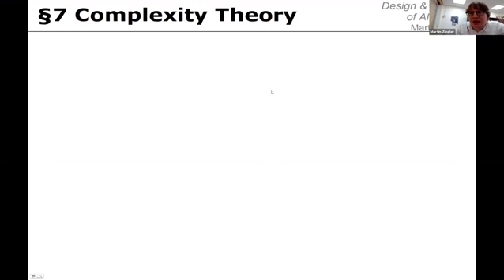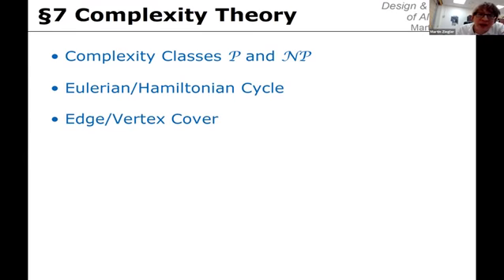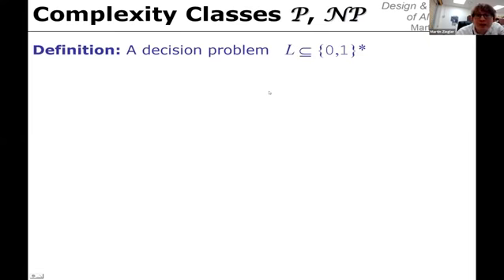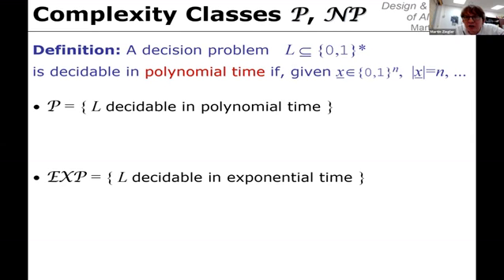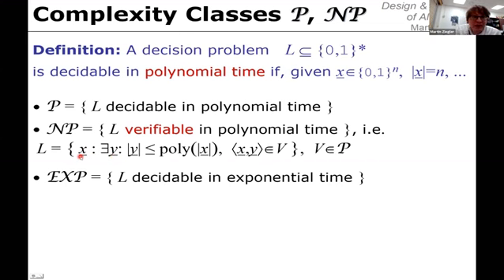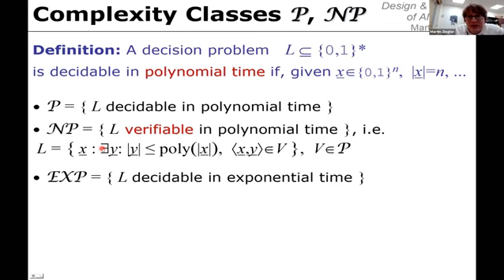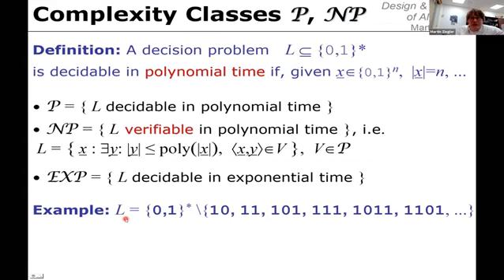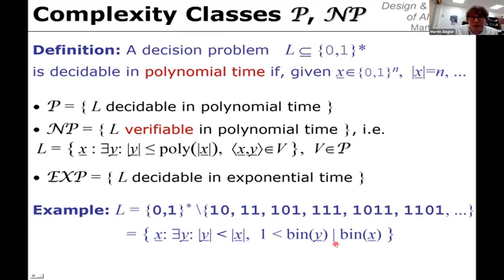Design and Analysis of Algorithms, Chapter 7a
00:00 Overview
04:15 P/NP/EXP
12:50 non-/primality